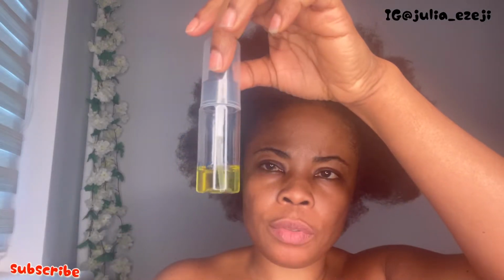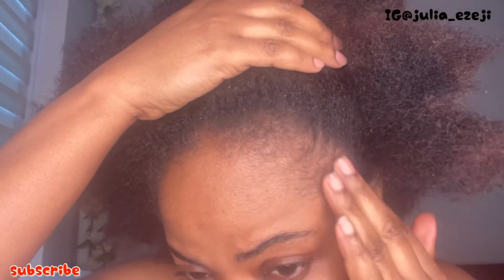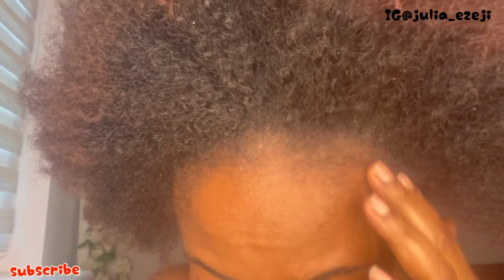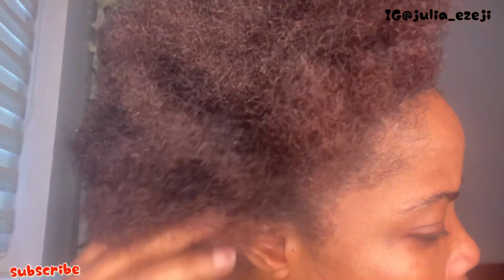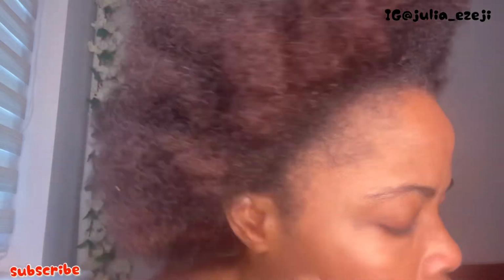Testing Aliexpress Hair & Edges Growth Tea Tree | Julia Beauty and Styles